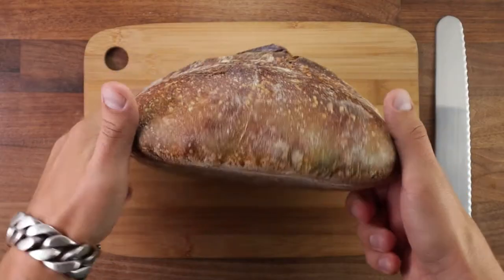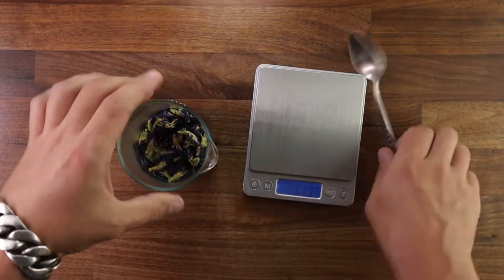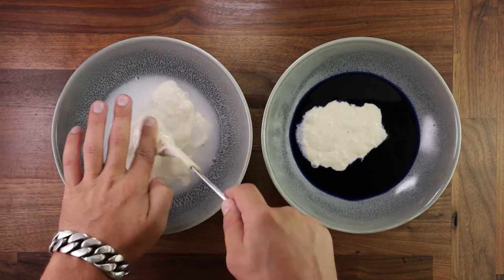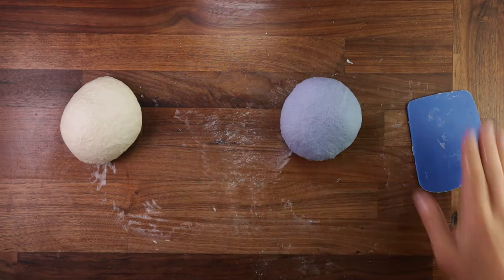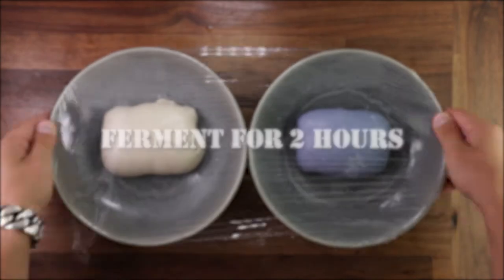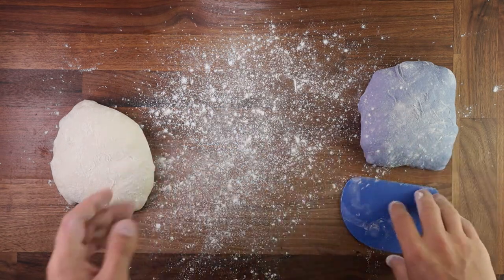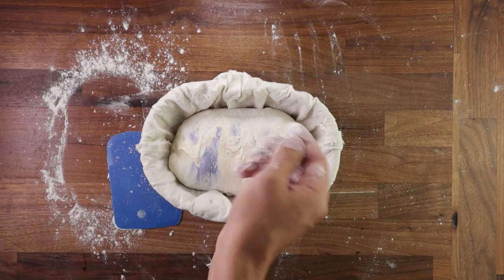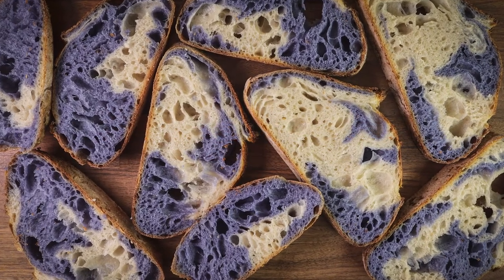Butterfly Pea Flower Tea Swirl Sourdough Bread Recipe | Beautiful Visual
Butterfly pea flowers grow in the wild in Asia. They are dried and used as tea. Supposedly it is healthy. I am more interested in the colour. So, when I saw these for sale when I was in Thailand I just had to buy some a bring it back. But you do not have to go to Asia to get this tea. It is readily available online or in speciality supermarkets.